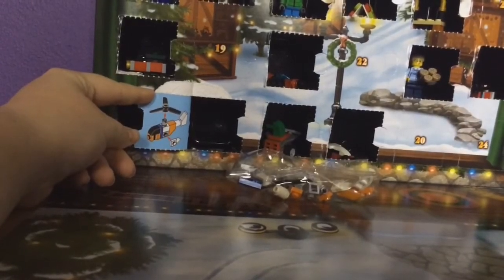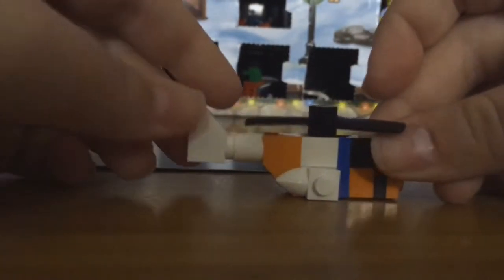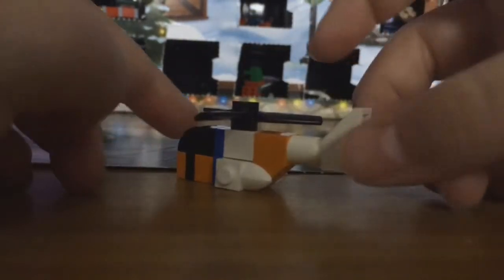Lego City Advent Calendar: Day 17